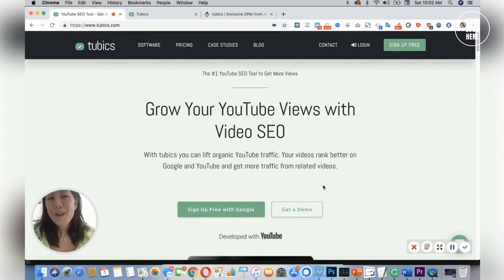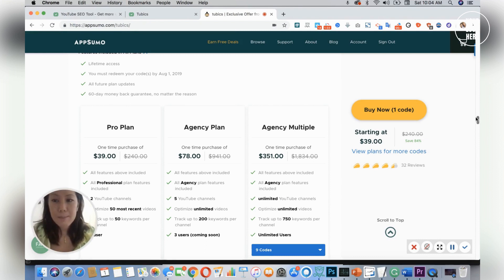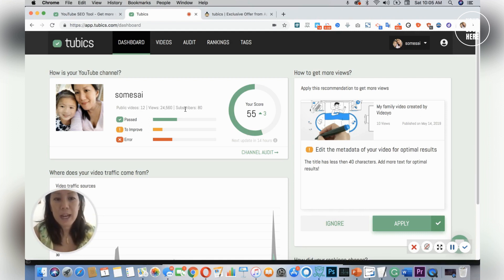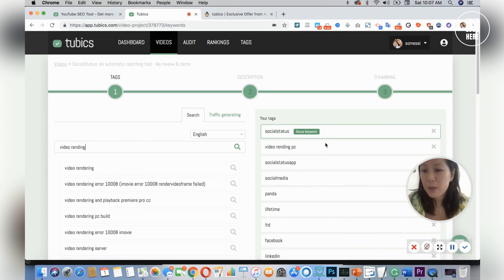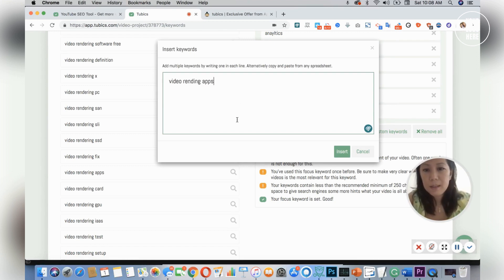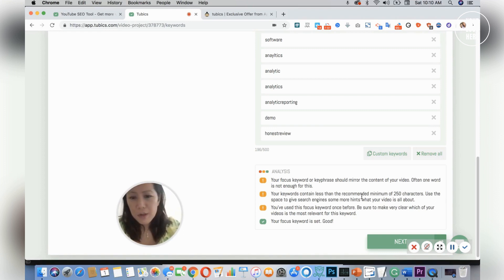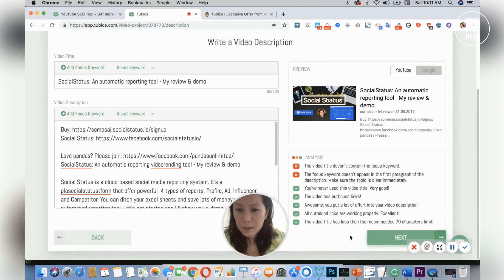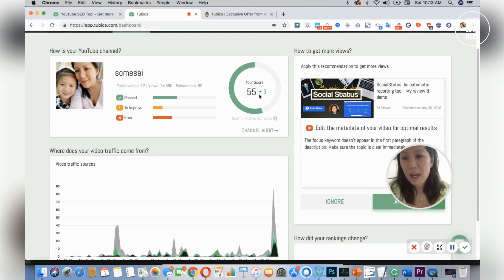Tubics: An SEO YouTube Analytics Tool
Tubics is a YouTube SEO tool helping you grow your channel and increasing views.  It's a cloud-based app and will help you save time and research. You can edit your description and upload thumbnail without having to log into YouTube. Everything is in one place.

Features include:
YouTube SEO Analysis
Monitor YouTube ranking
SEO plans
Team